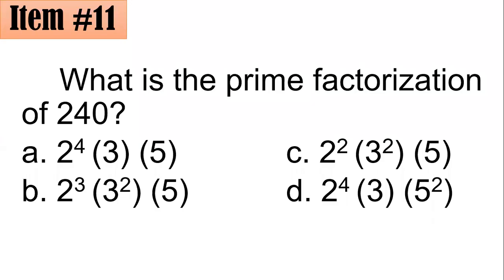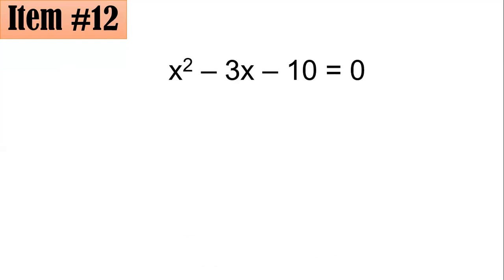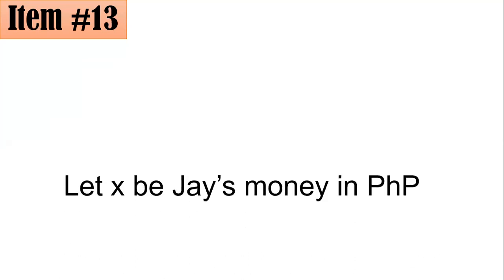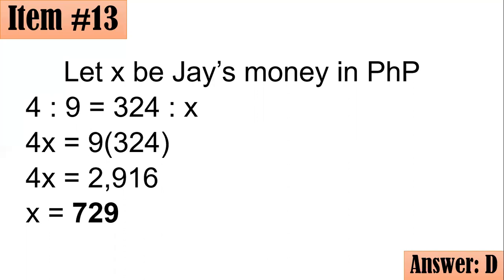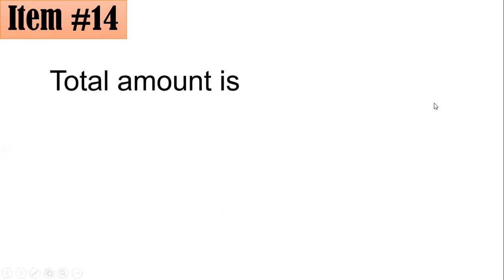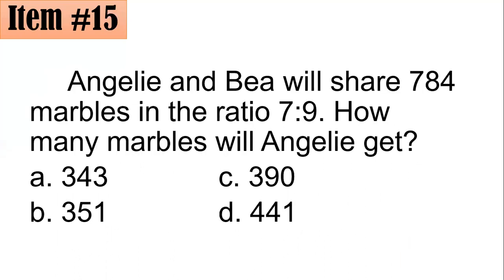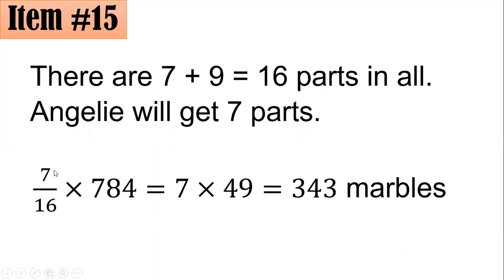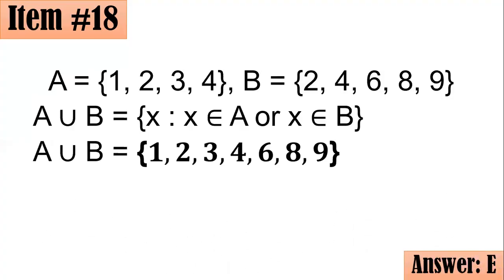Licensure Examination for Teachers (LET) Review for Mathematics Majors Set 1 (Part 2 of 5)